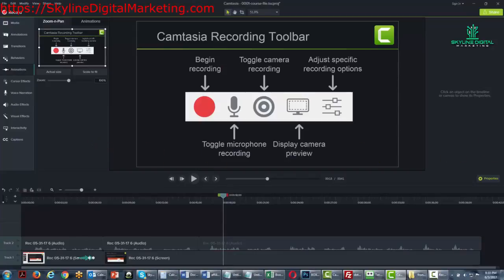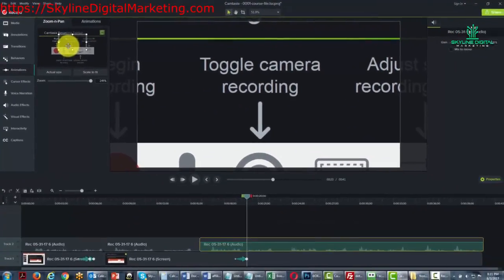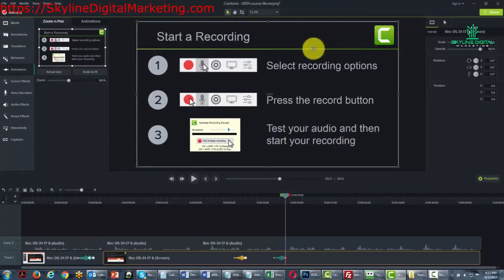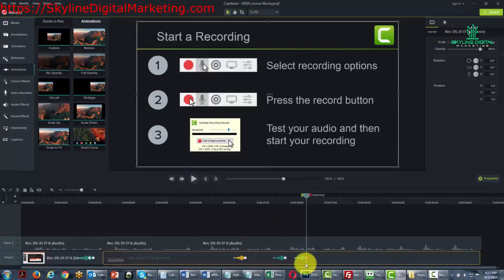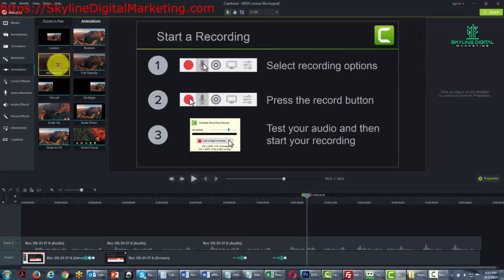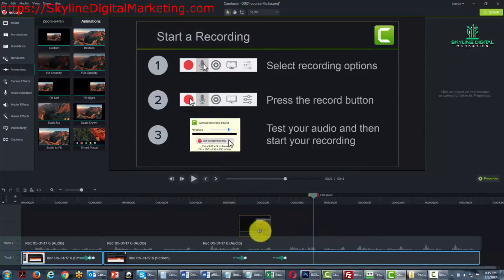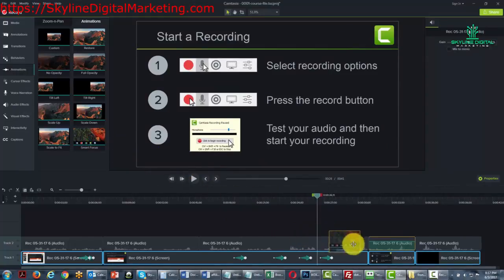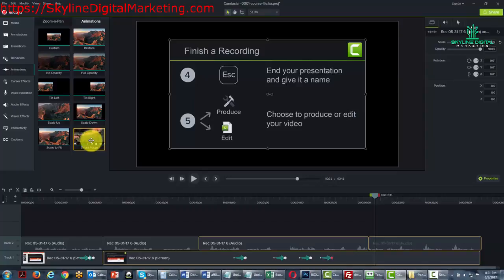Lesson 0020 Editing Screen Animations